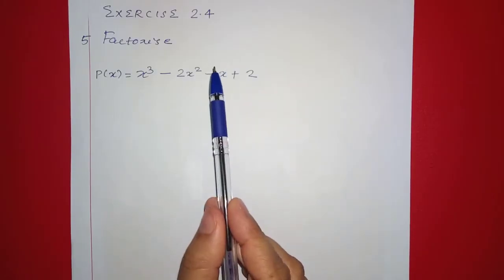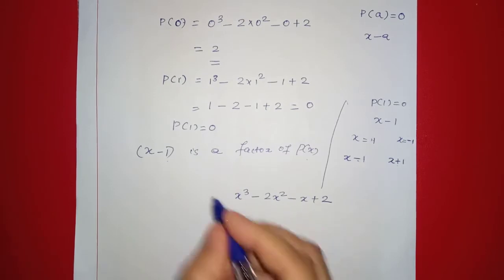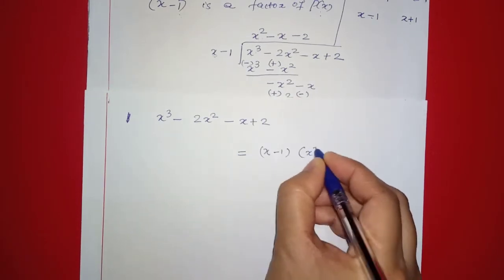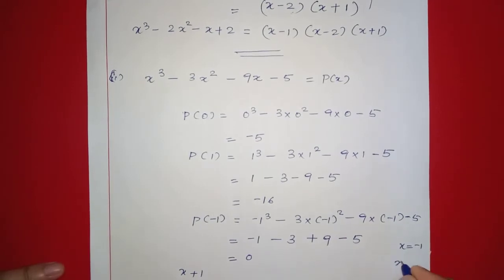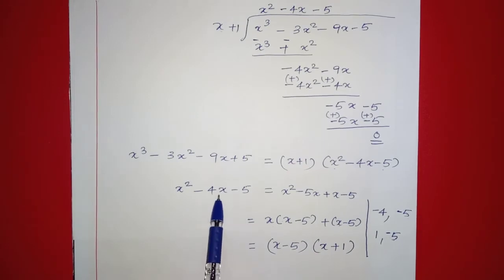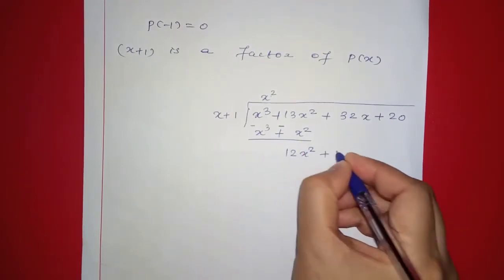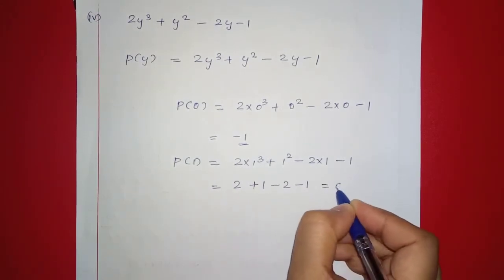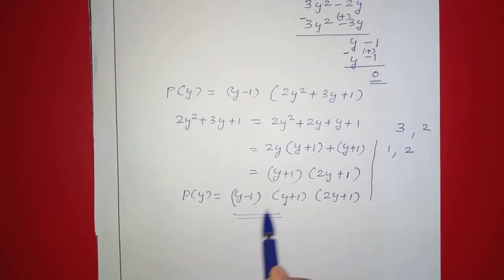CLASS 9 CBSE CHAPTER 2 POLYNOMIALS EXERCISE 2.4 Q NO 5-MALAYALAM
NCERT
MALAYALAM